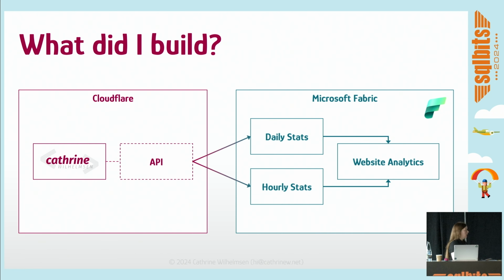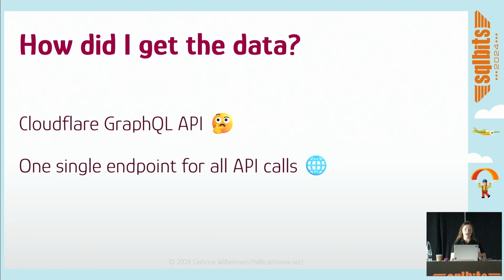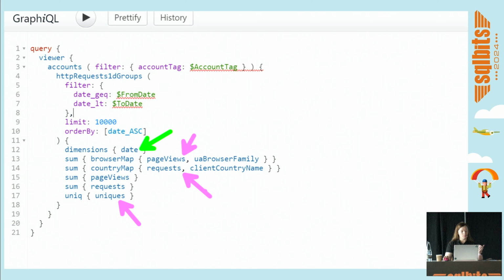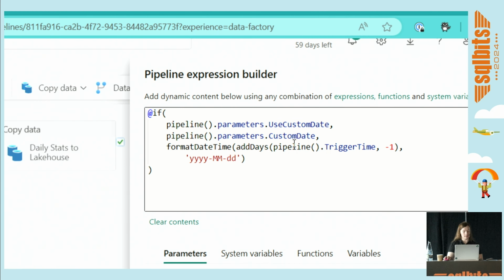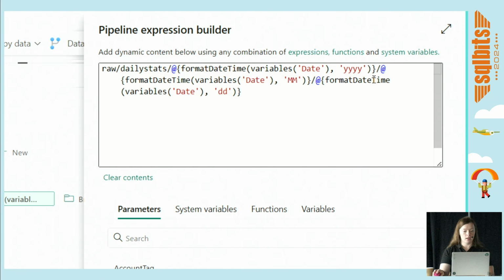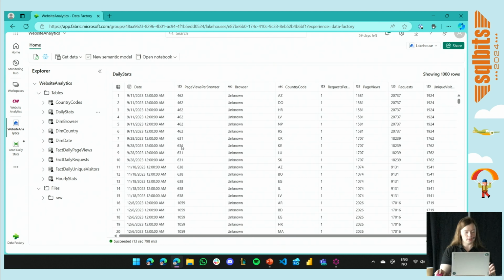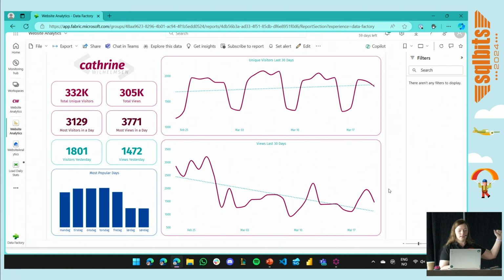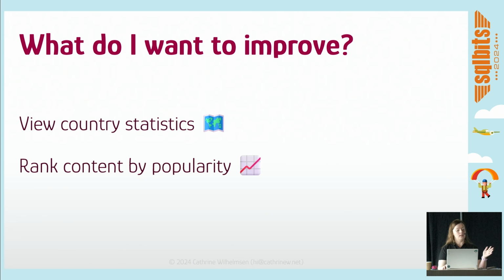Website Analytics in My Pocket Using Microsoft Fabric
Join this session to see how easy it is to create a pocket-sized dashboard for your website analytics. First, learn how to automatically collect statistics from an API and store it in a central location. Then, see how quickly you can visualize the data in a mobile-friendly way using Power BI. 📈
Speaker BIO: Cathrine loves teaching and sharing knowledge. She specializes in data integration, ETL, ADF, SSIS, Biml, and T-SQL development. Outside of work she's active in the community as a Microsoft Data Platform MVP, author, speaker, blogger and volunteer.